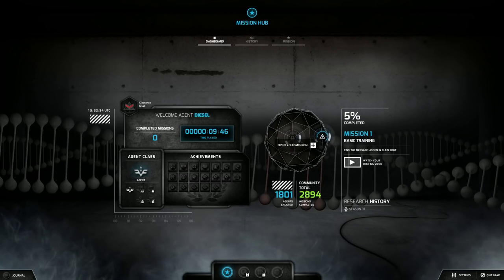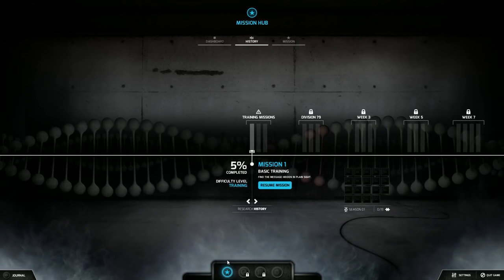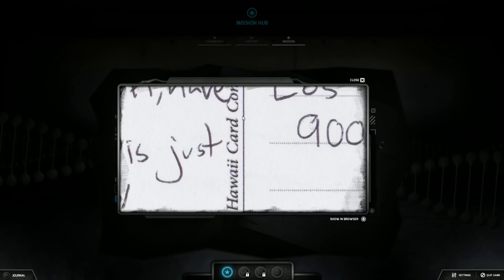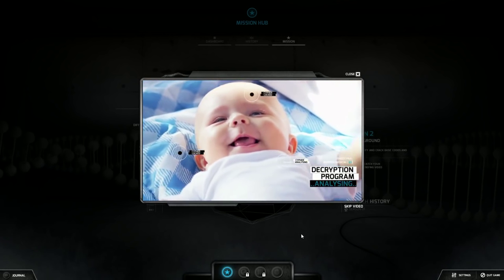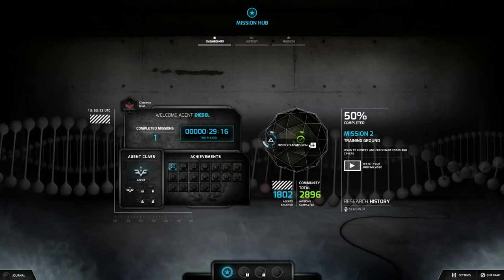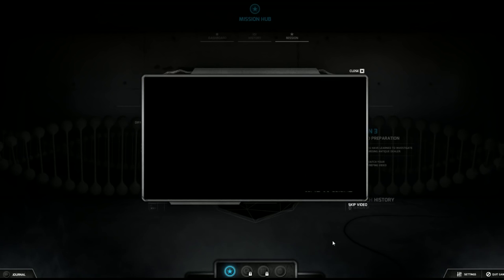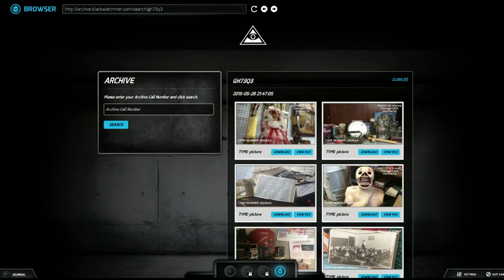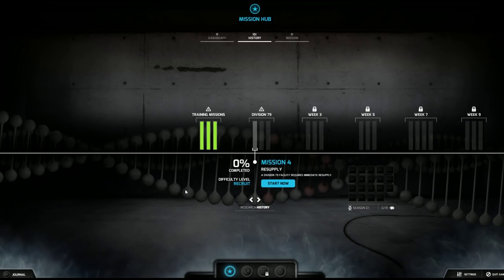Let's Play The Black Watchmen: EP01: Training Missions! (ARG Secret Agent Series)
NEW SERIES!  The Black Watchmen!
In the first ever Permanent Alternate Reality Game, you join the ranks of The Black Watchmen, a paramilitary group dedicated to protecting the public from dangerous phenomena beyond human understanding: ritualistic murder, occult secret societies, and the paranormal, to name but a few.

if it so moves you!

Music Used in this video:

Film Riot's Score pack
'Bored Identity' & 'Torn Identity'

I have full permission to use these tracks.